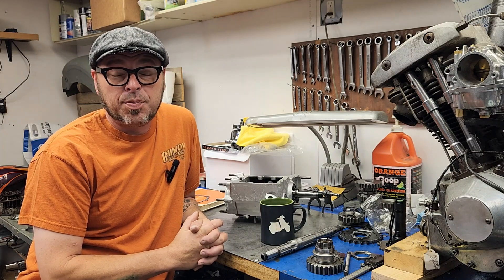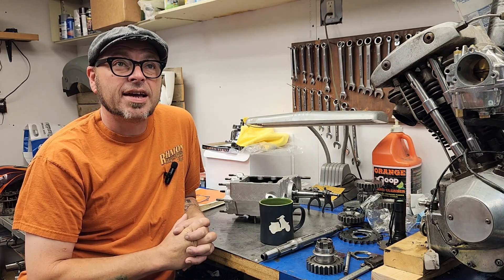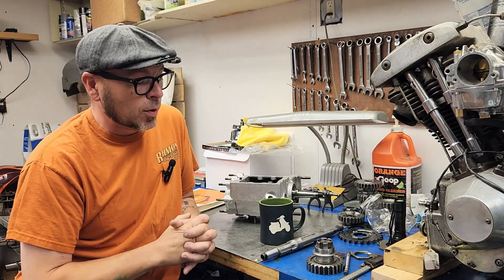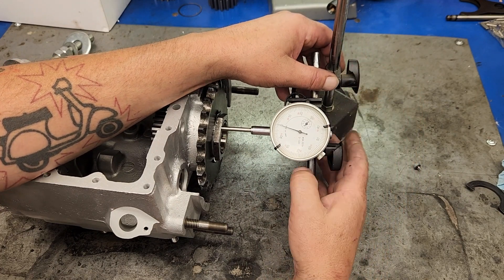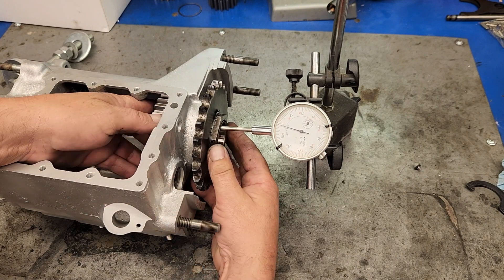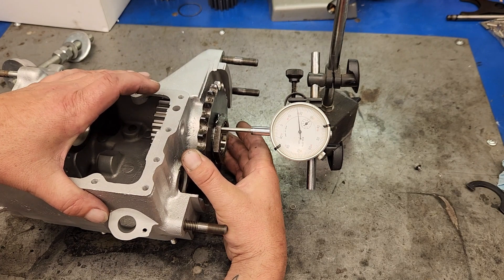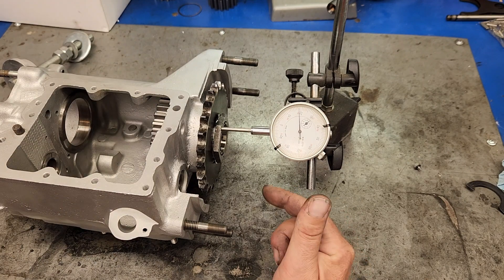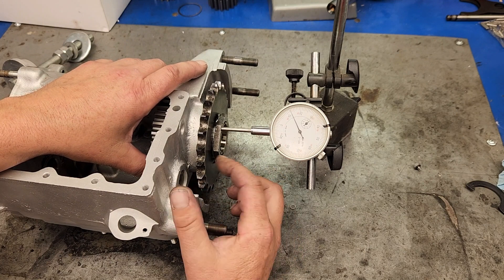Harley 4 speed 4th gear shimming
2 different methods of shimming the Main drive gear in a 4 speed ratchet top Harley Transmission.
Note to viewers: watch the beginning to understand what issues you may face when doing this procedure as your transmission case may not be properly align bored from the factory.